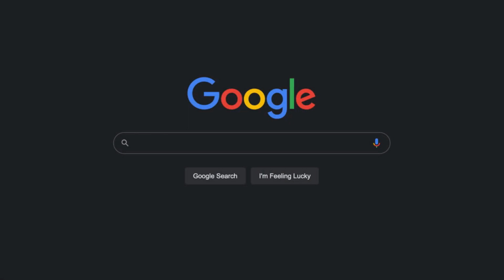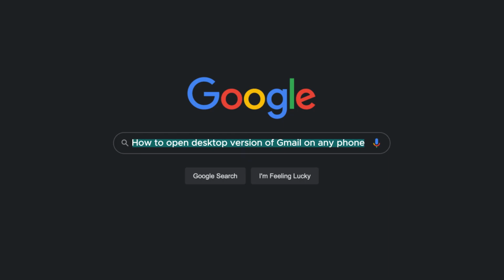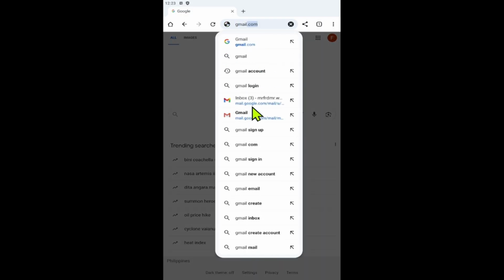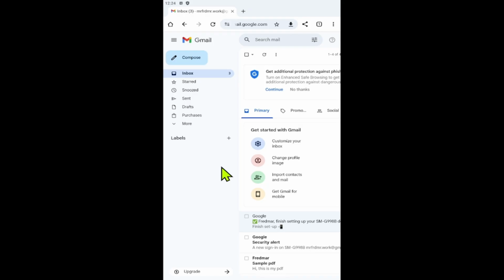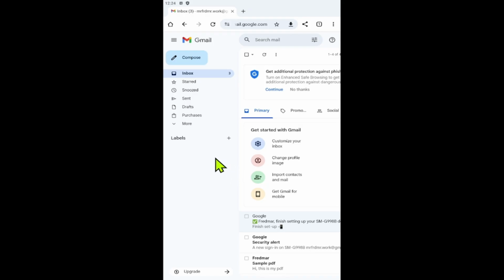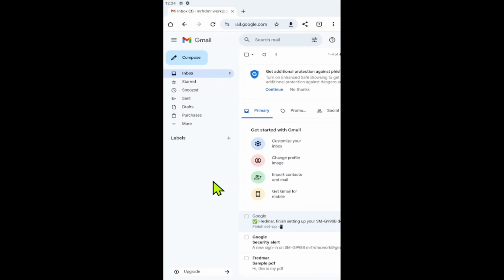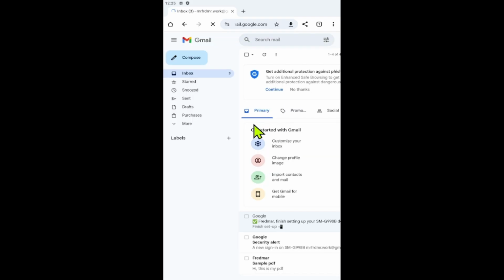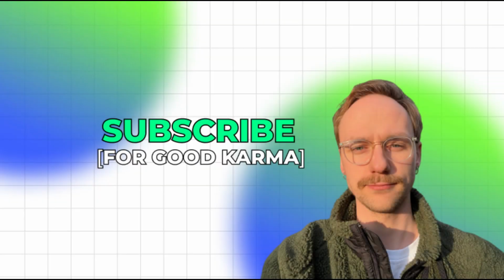How to Open Desktop Version of Gmail on Any Phone [2026 Full Guide]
In this video, I will show you how to open the desktop version of Gmail on any phone to access features not available in the mobile app. You’ll learn how to bypass the simplified mobile interface and force your browser to display the full, computer-style layout for better account management.

This Gmail desktop mode tutorial will cover:
✅ Navigating to the web version of Gmail on Android and iPhone
✅ Enabling the "Desktop site" setting in Google Chrome and Safari
✅ Signing in to your account through a mobile browser instead of the app
✅ Troubleshooting display issues and using landscape mode for better visibility
✅ Accessing advanced desktop-only settings and filters on a mobile device
✅ The difference between the Gmail mobile interface and the full web experience

By the end of this video, you will know how to effectively access the complete desktop version of Gmail from your smartphone whenever you need extra functionality.

If you’re searching for how to get desktop version of Gmail on phone, Gmail desktop site on iPhone Safari, opening full Gmail on Android Chrome, or accessing Gmail desktop settings on mobile, this video is for you.

💡 Tip: If Gmail keeps redirecting you to the mobile app, try opening an "Incognito" or "Private" tab in your browser before navigating to the Gmail website to ensure it stays in the browser view.